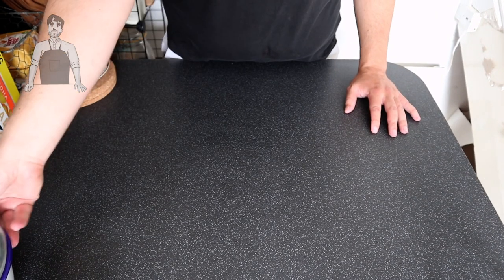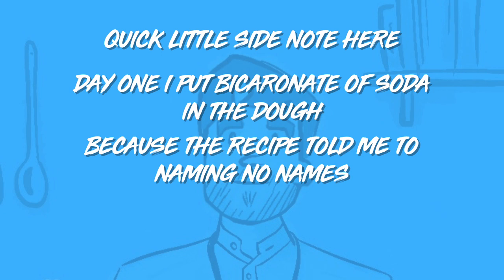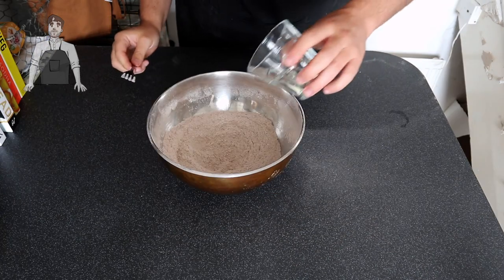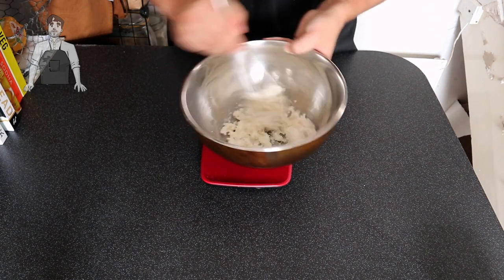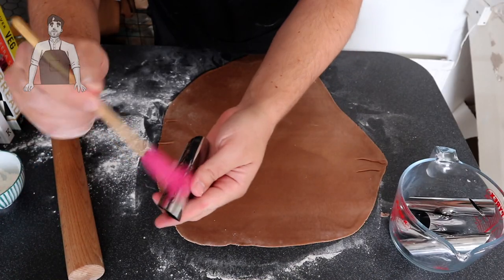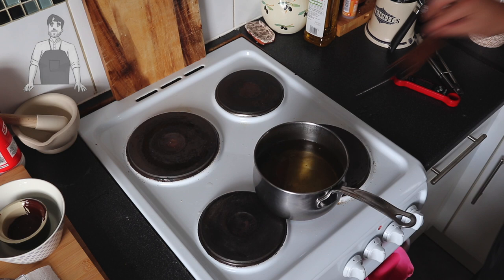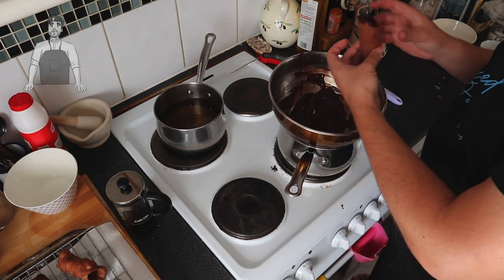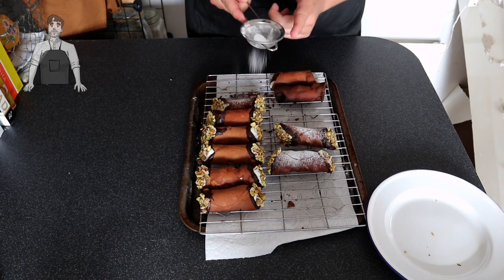Classic Cannoli | Amused Bouche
I'm a big fan of a CANNOLI. A lovely little crispy pastry shell, filled with sweetened ricotta and mascarpone, dipped in chocolate and finished with pistachios. What's not to love. Now granted this was a two dayer. I'd never made them before and day one didn't go very well as you'll see. However, come day two, the kinks were ironed out and we ended up with a great little Italian pastry.

One of the best Italian restaurants in our fair city.